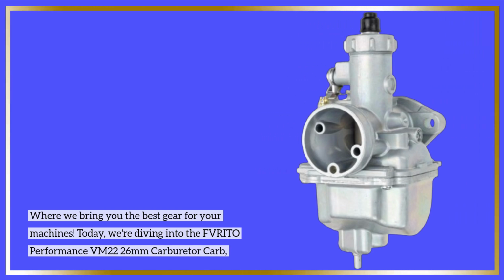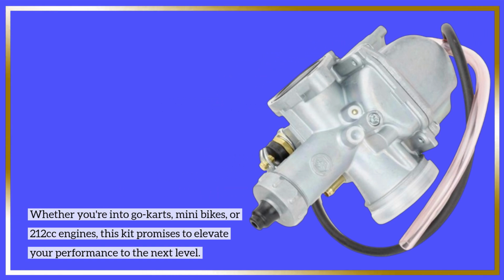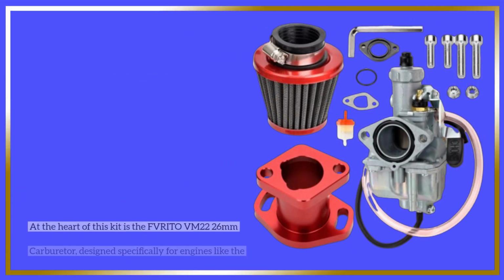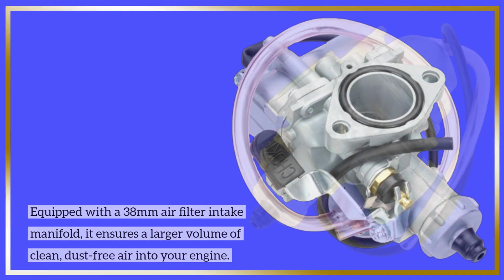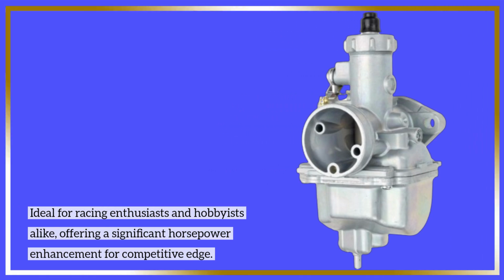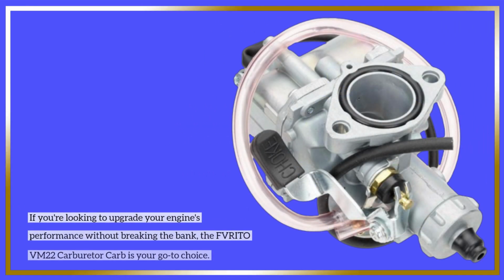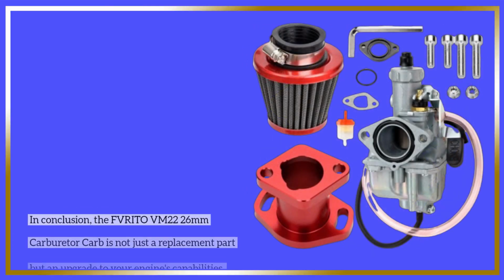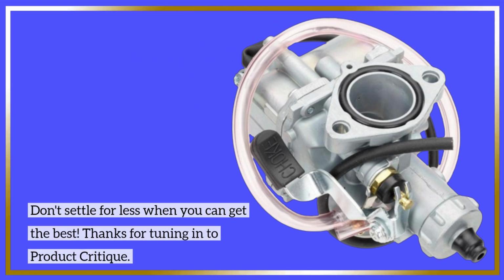🚗 FVRITO Performance VM22 26mm Carburetor Carb | Best Predator Performance Kit 🛠️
Amazon Product Name : FVRITO Performance VM22 26mm Carburetor Carb

Welcome to Best Predator Performance Kit, your ultimate source for enhancing your gaming experience to the next level! Dive into our channel for reviews, installation guides, and performance benchmarks of the Best Predator Performance Kit. Whether you're a gamer looking to optimize your rig for maximum FPS, or a tech enthusiast exploring the latest hardware upgrades, we've got you covered. Join us as we explore how this kit boosts your gaming prowess, enhances cooling efficiency, and elevates your overall PC gaming performance. Let's unleash the full potential of your setup together!